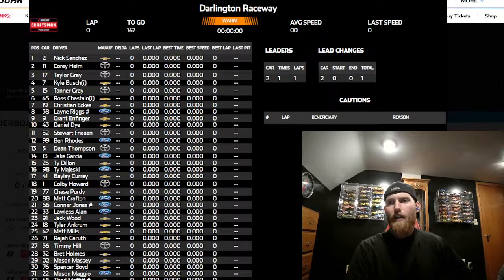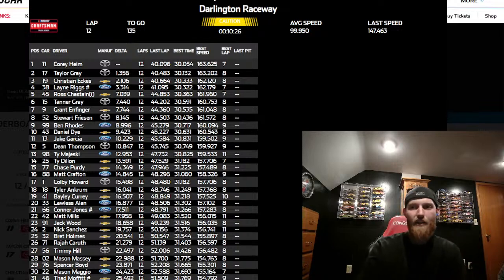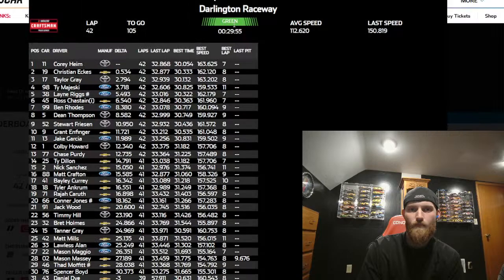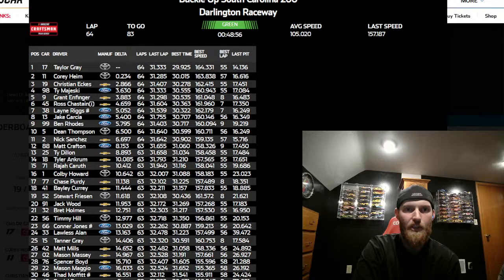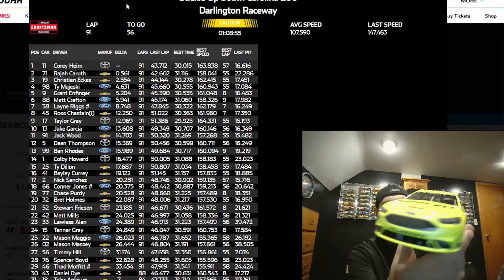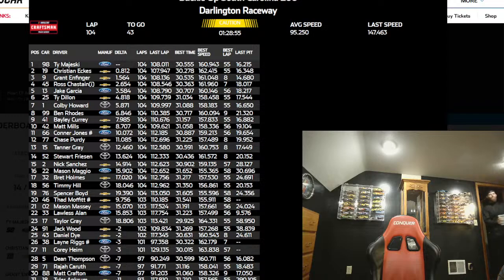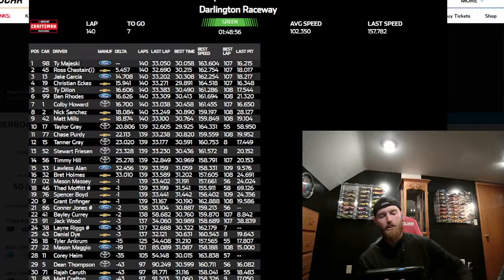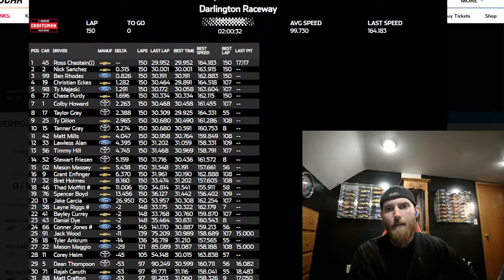NASCAR Craftsman Truck Series Buckle Up South Carolina 200 at Darlington Live Commentary